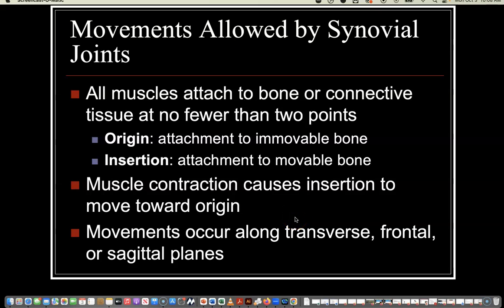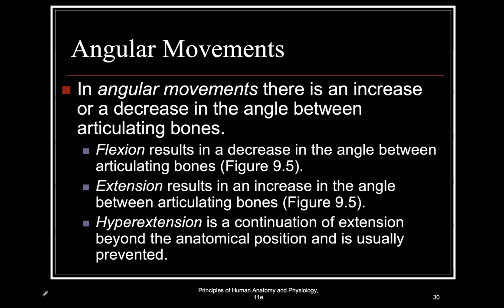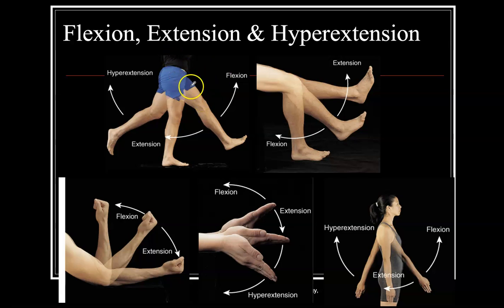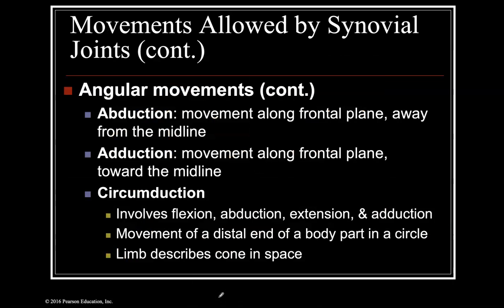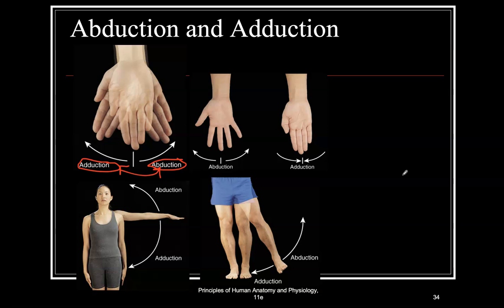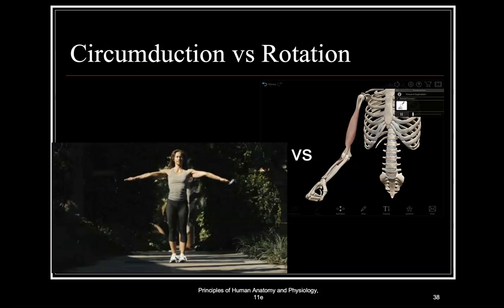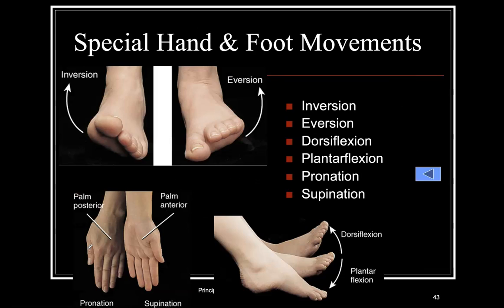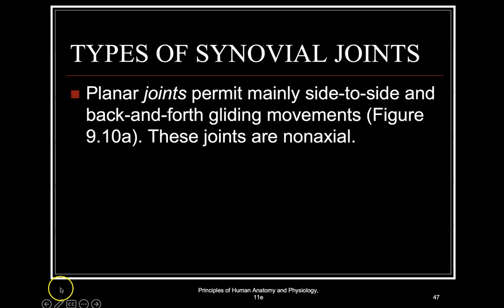Articulations Joints Pt2